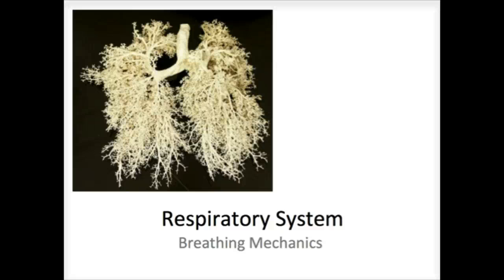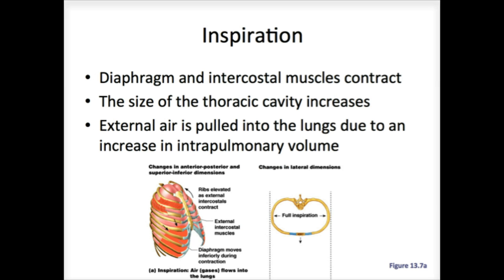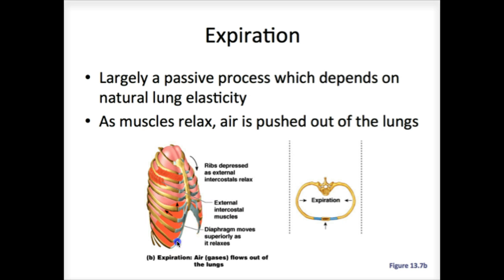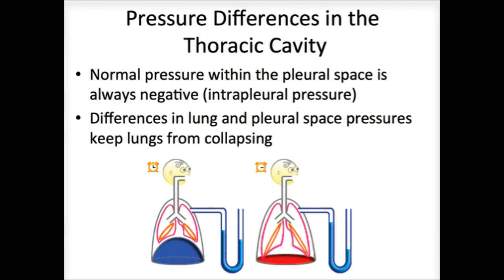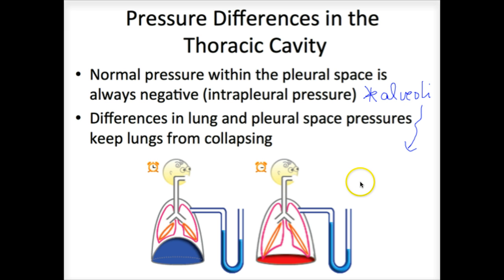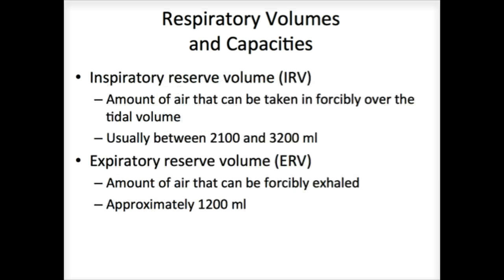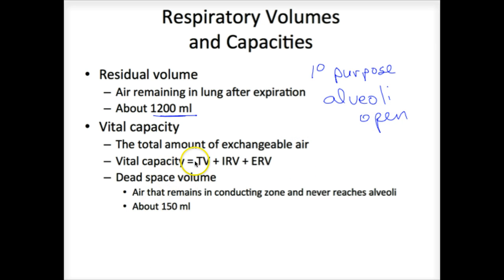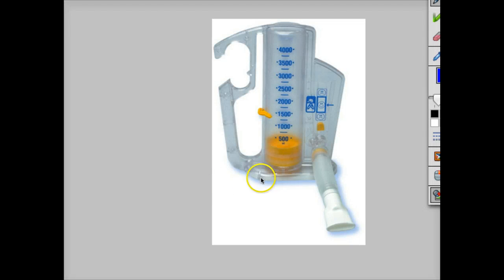Anat13-2BreathgMechs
breathing mechanics